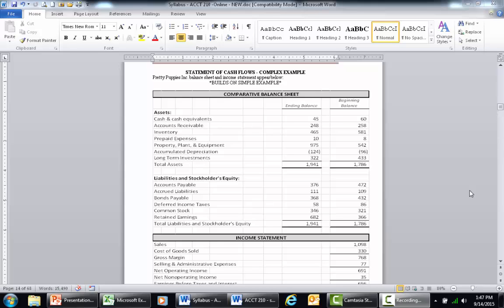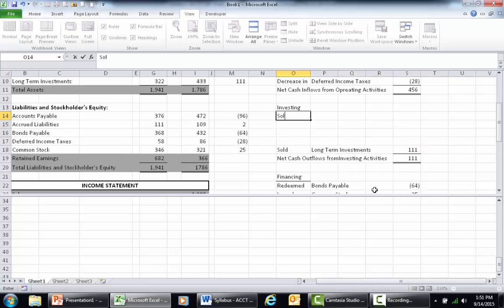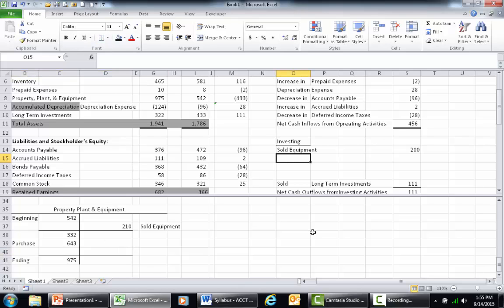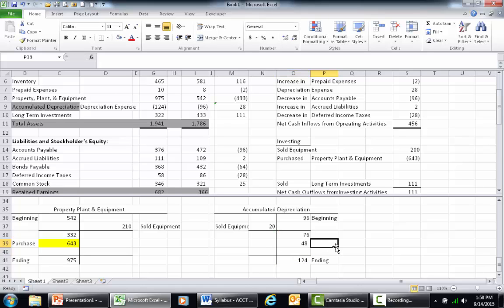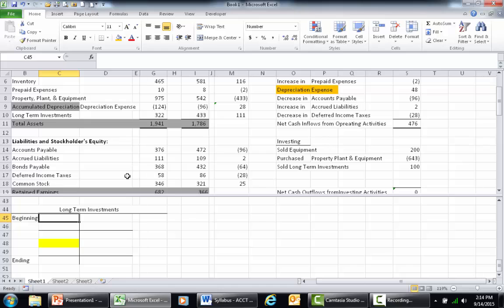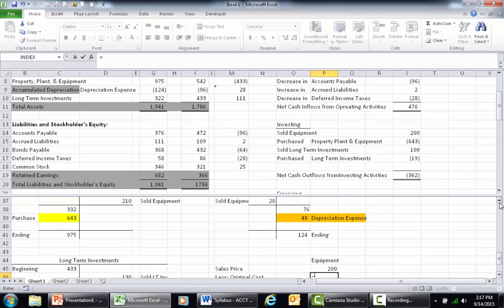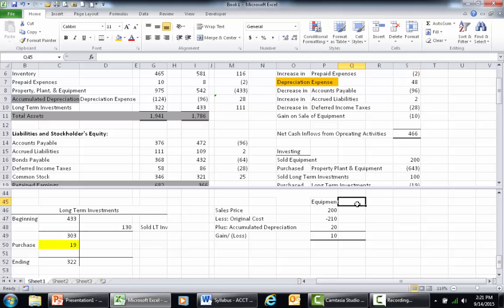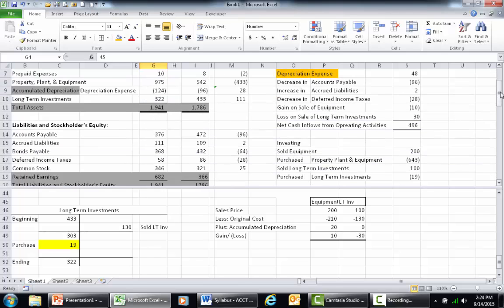Cash Flows Complex